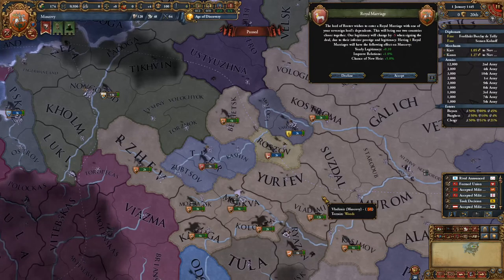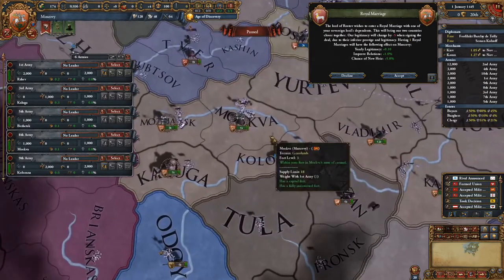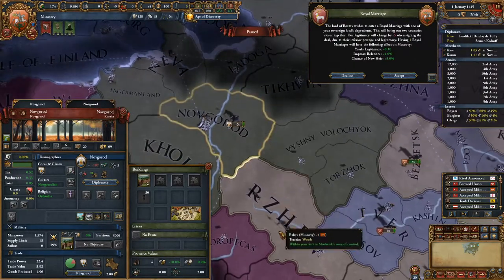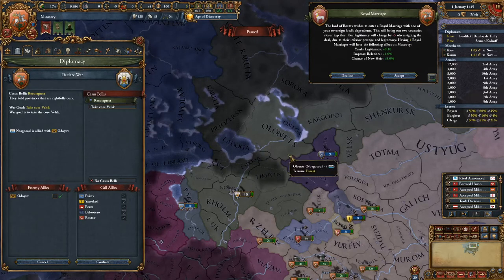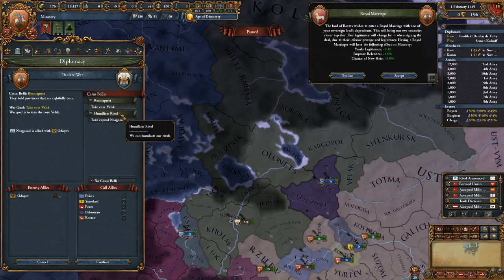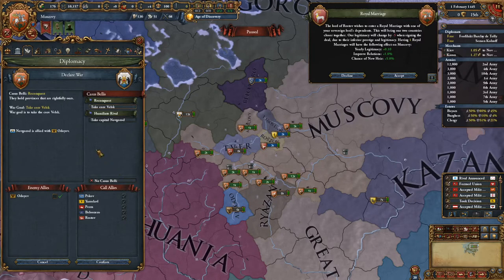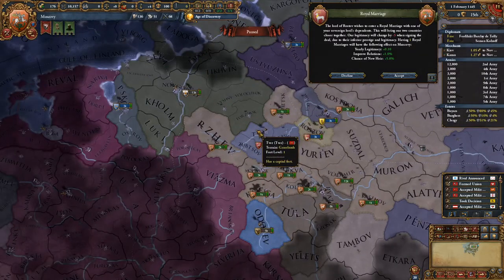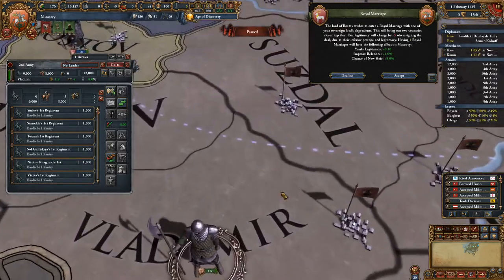Eu4 Common mistakes noobs make (Basics)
Europa universalis 4 is an immense game and getting used to it or even knowing the basics takes a lot of effort, so here's a video for you on some very basics mistakes i have seen.
This is also only the first part of the video talking about the basics in the next video ill tell some advanced ones that even some experts do.
Also thanks internet for the image i used.